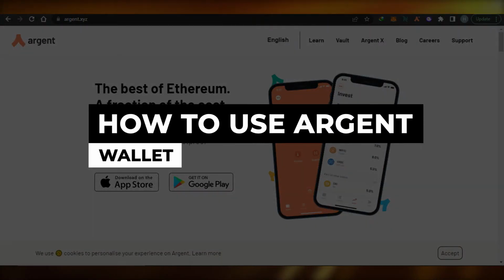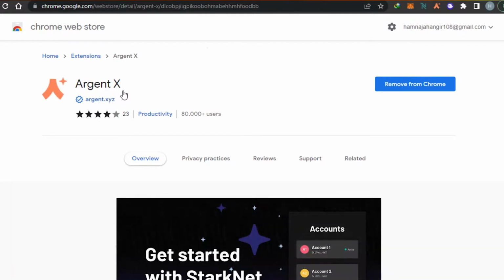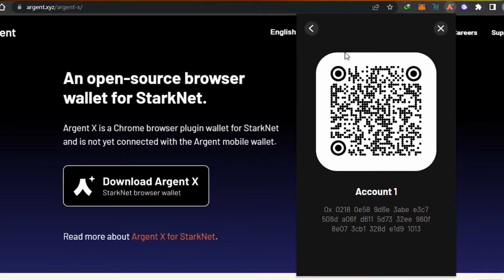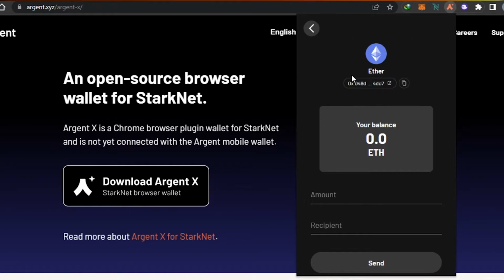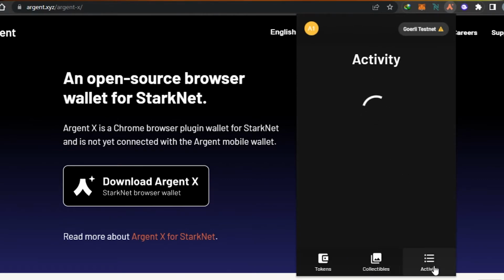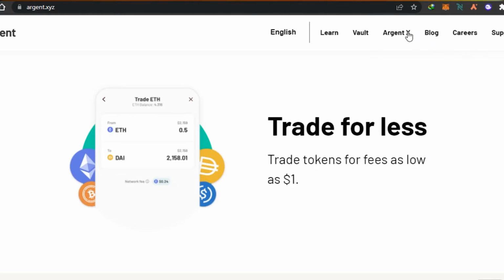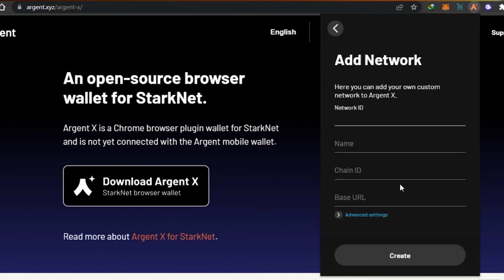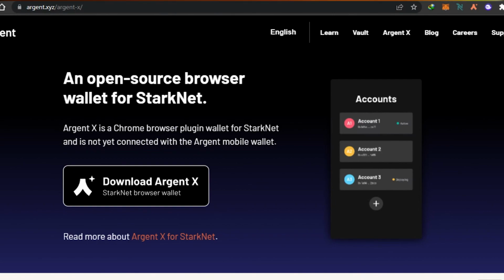How To Use Argent Wallet | EASY Crypto Tutorial (2025)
In this video I show you How To Use Argent Wallet. This is super easy to do and it takes just a few minutes to do it.